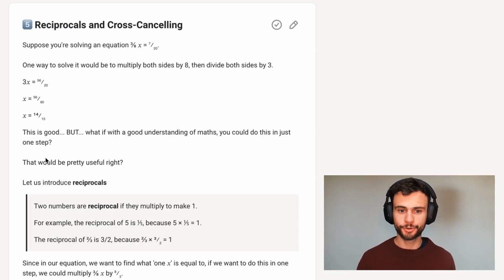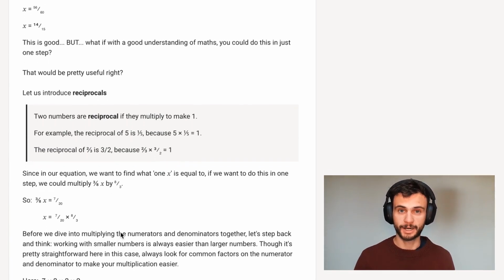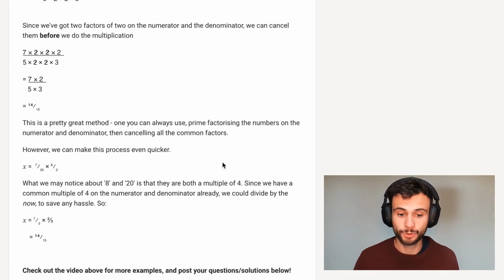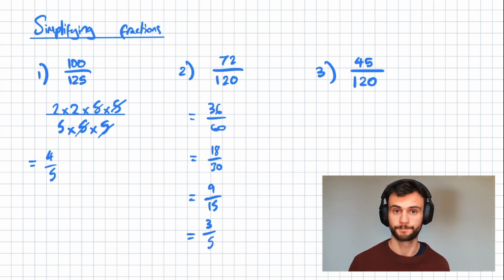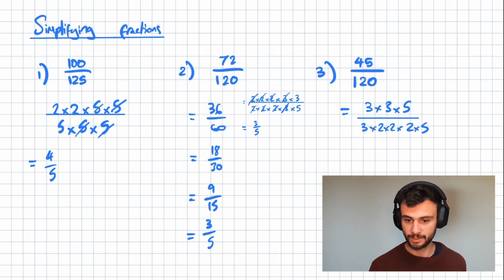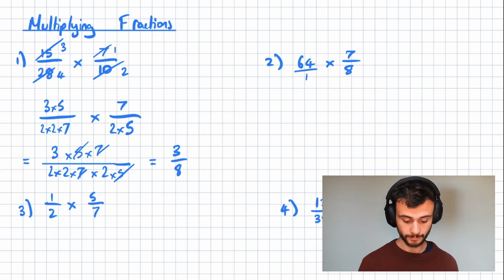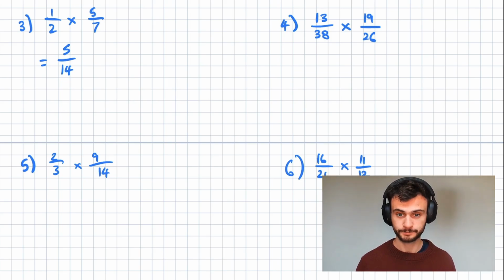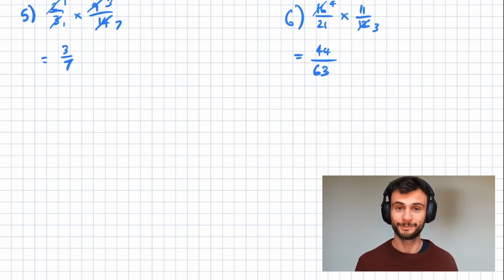Reciprocals and Cross Cancelling